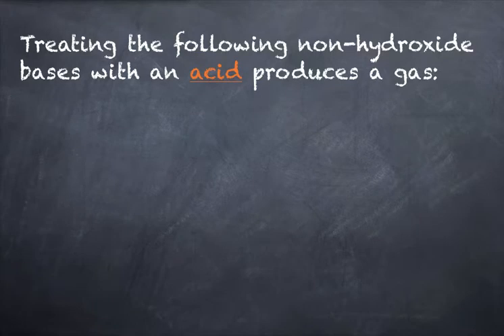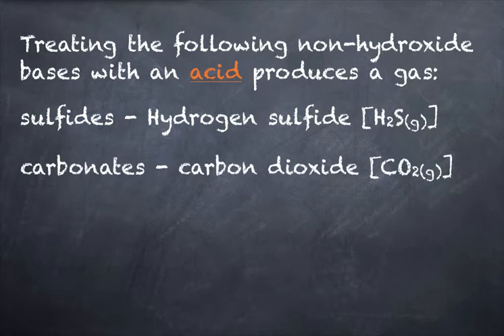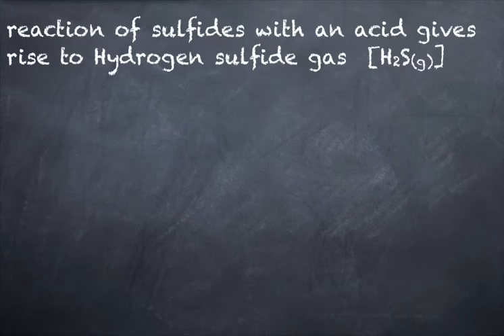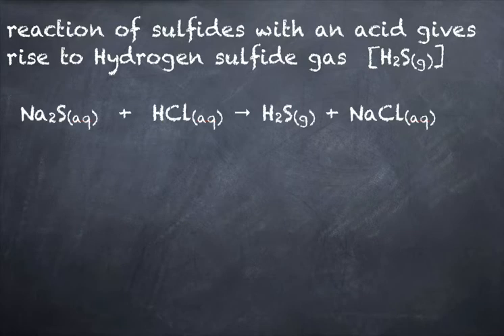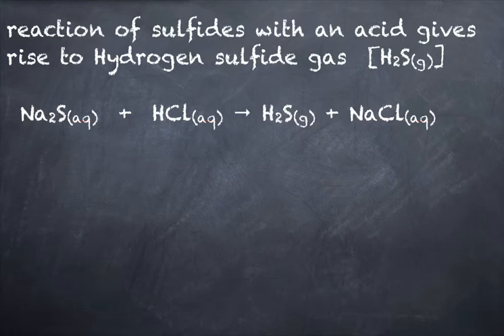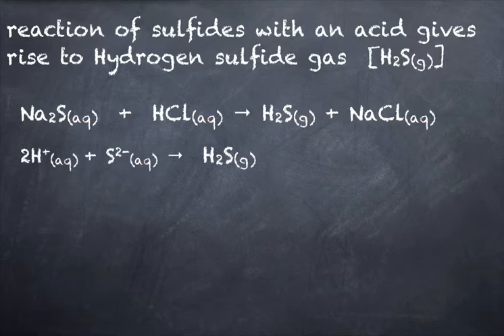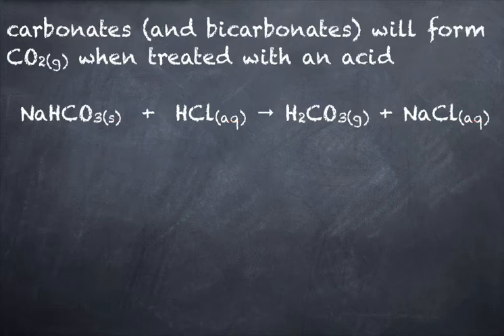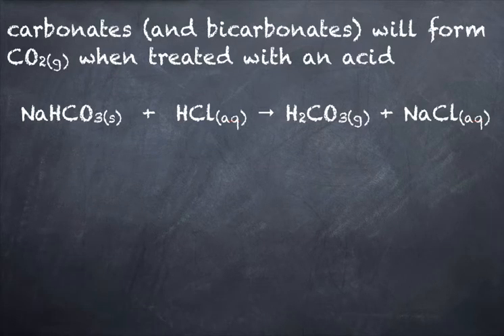Chemistry 4.3b Gas producing acid base reactions